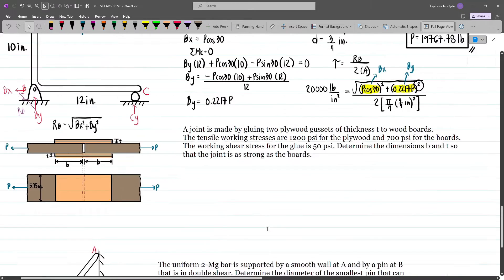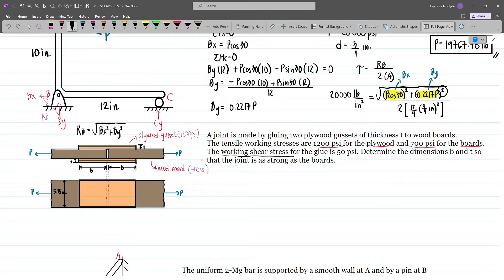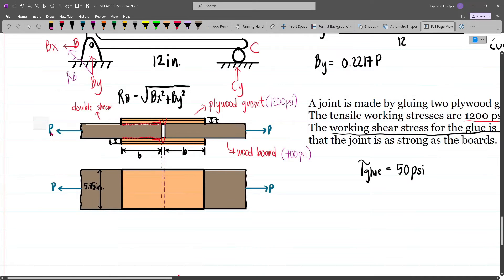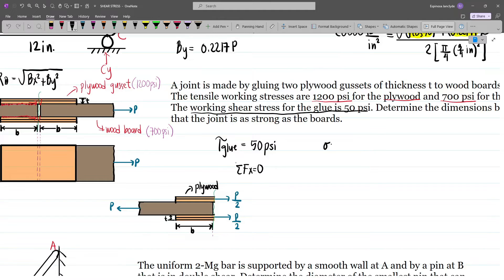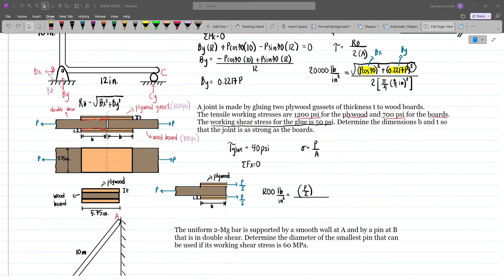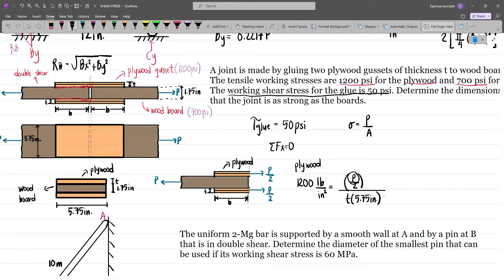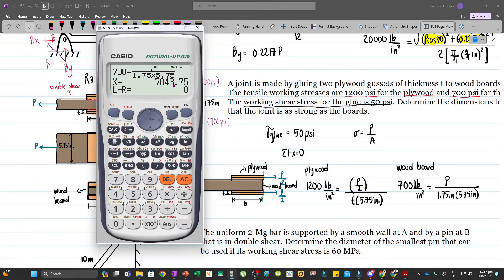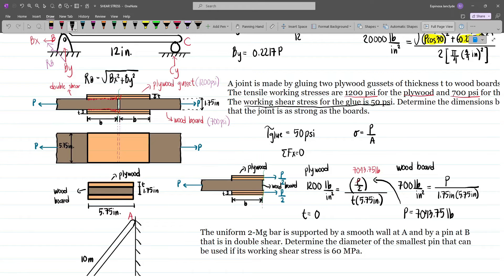A joint is made by gluing two plywood gussets of thickness t to wood boards The tensile working...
A joint is made by gluing two plywood gussets of thickness t to wood boards. The tensile working stresses are 1200 psi for the plywood and 700 psi for the boards. The working shear stress for the glue is 50 psi. Determine the dimensions b and t so that the joint is as strong as the boards.